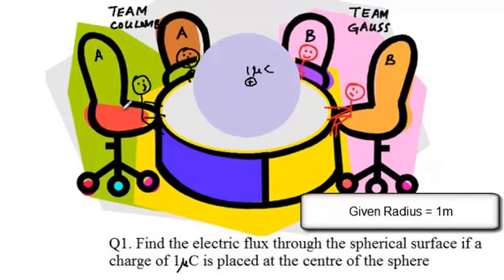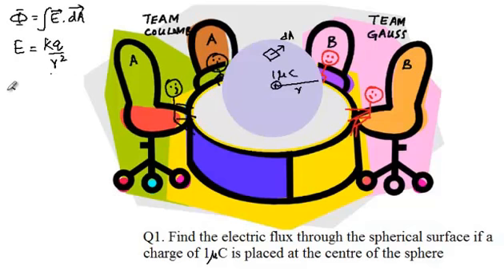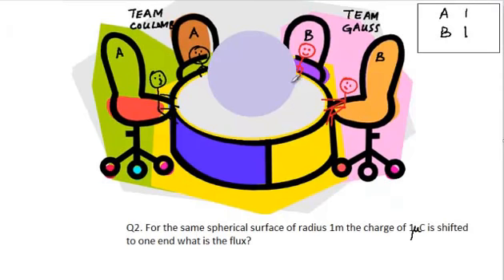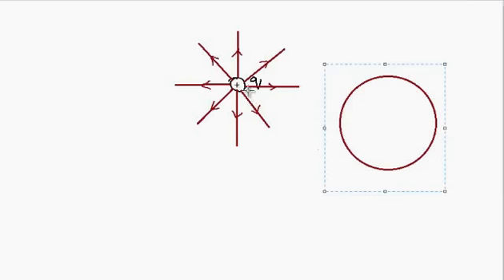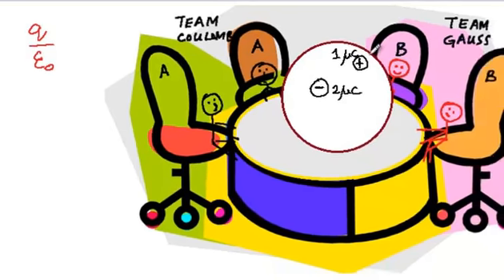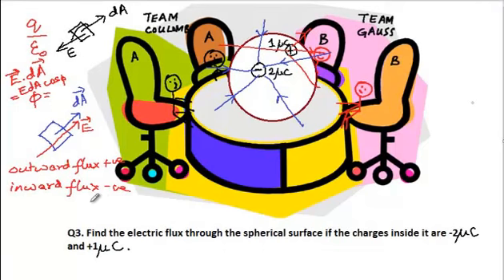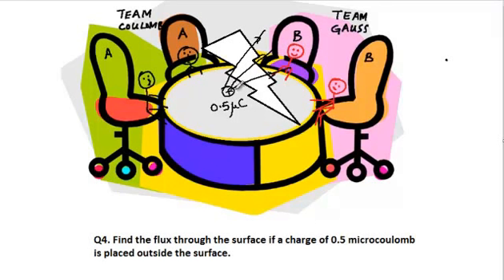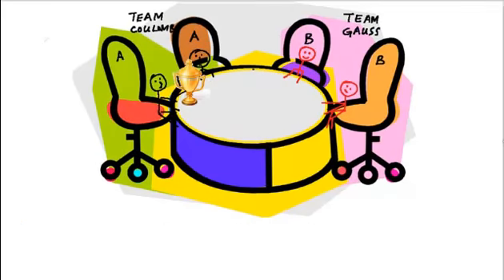Electrostatics- Gauss' Law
Gauss' Law explained in a quiz format